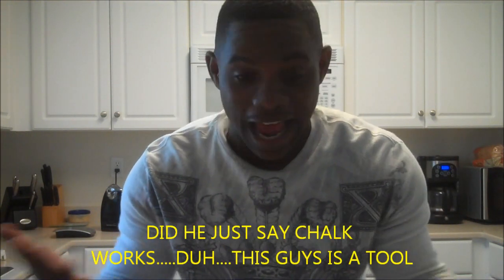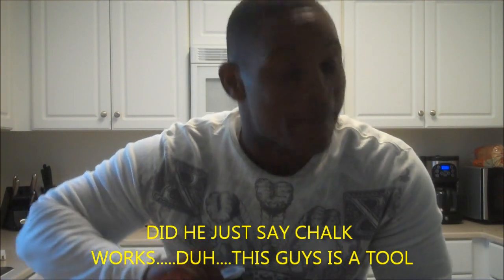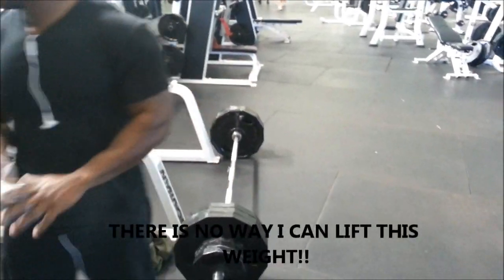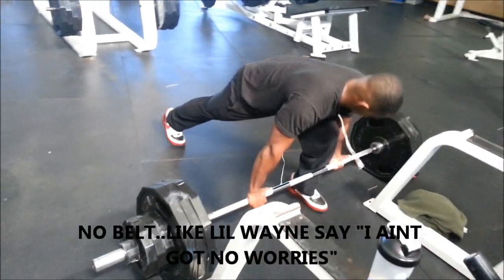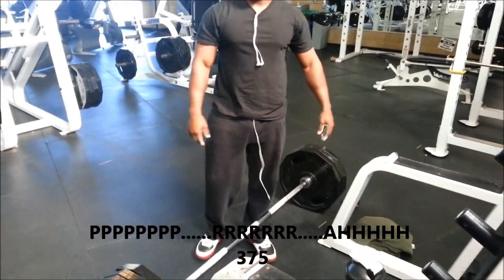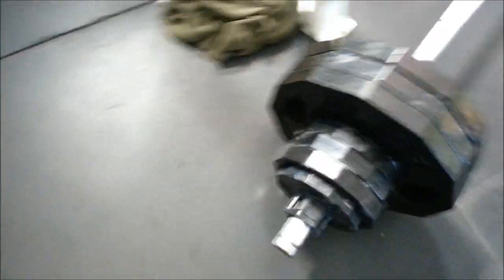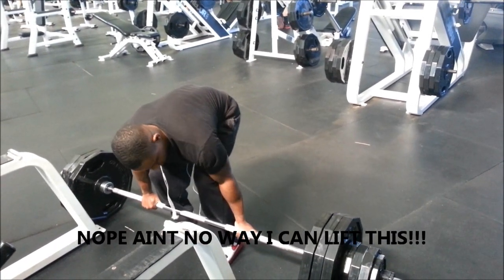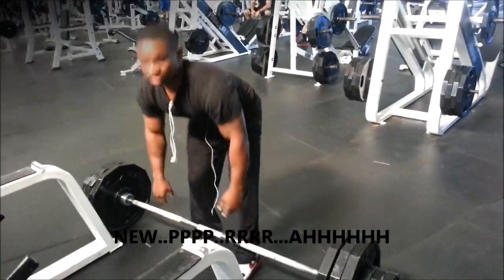GMF: Quest For 400lbs Deadlift Ep1 ( PR's)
Damn I felt good today!!

GymMonsta Fitness Shirts:
GymmonstaFitness.spreadshirt.com

Time For Our G.M.F Family To Grow!!

SUPPORT THE MOVEMENT!! HELP THE CHANNEL GROW